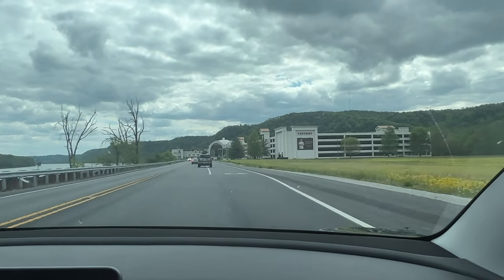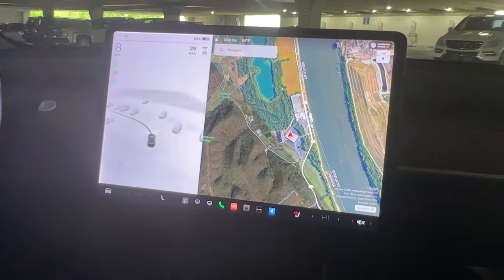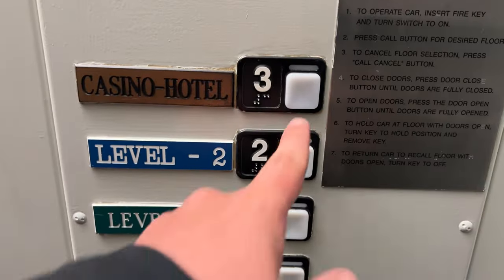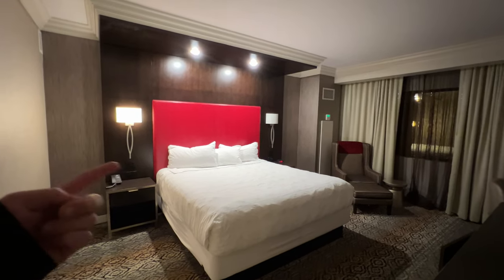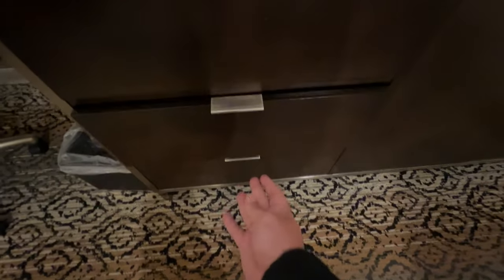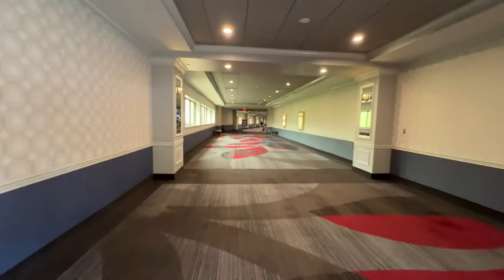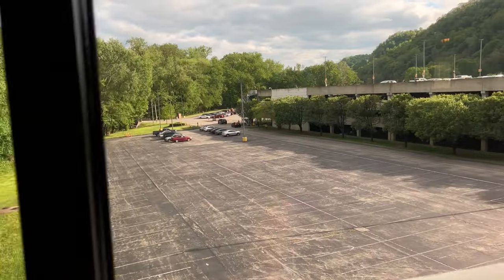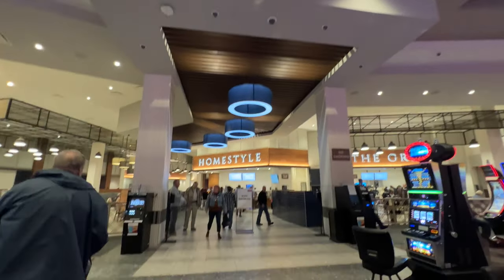Caesars Southern Indiana King Room Review!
After Thunder Over Louisville we stayed at Caesars Southern Indiana. Check out our King Room, as well as the Casino floor and the indoor pool. A great place to stay if your going to Louisville or Southern Indiana.